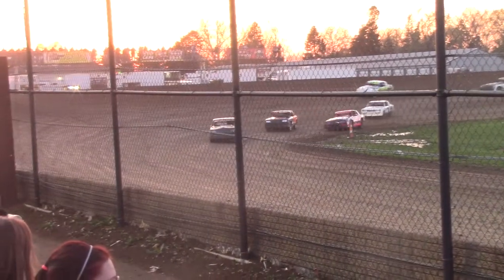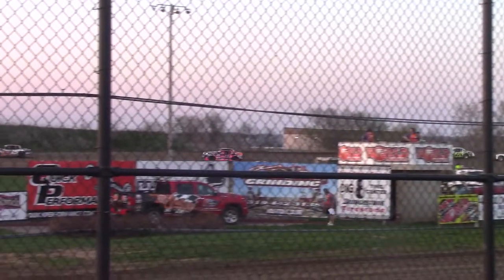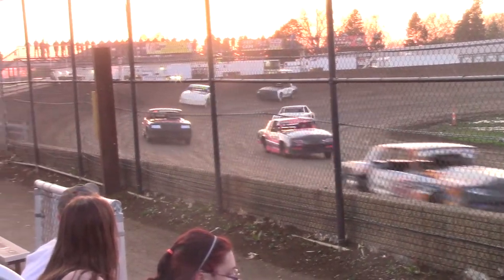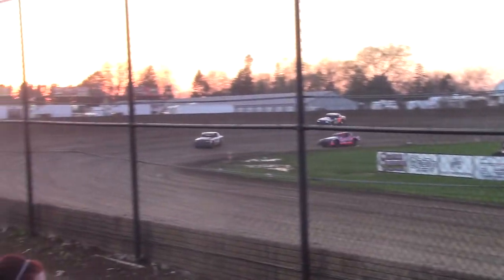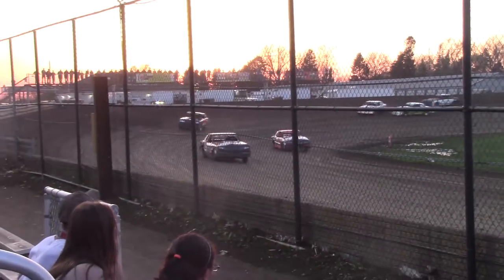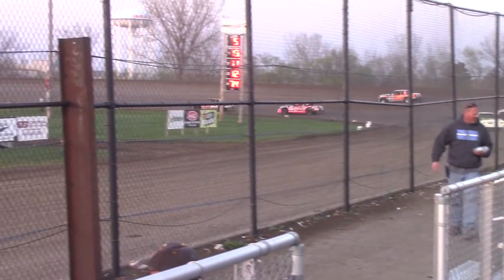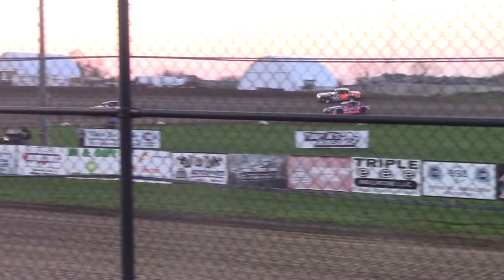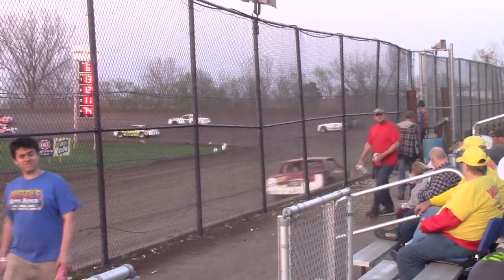Marshalltown Hobby Heat 2 5/4/18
Cliff Chambers Memorial